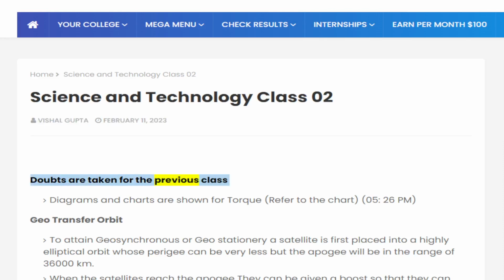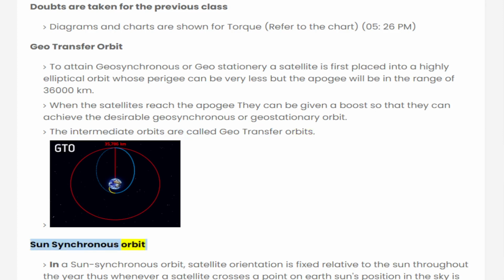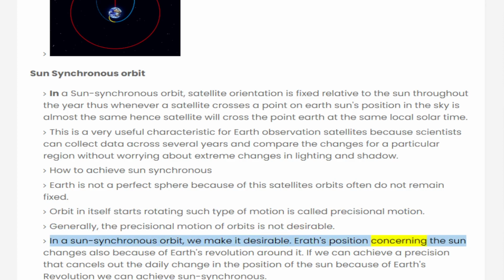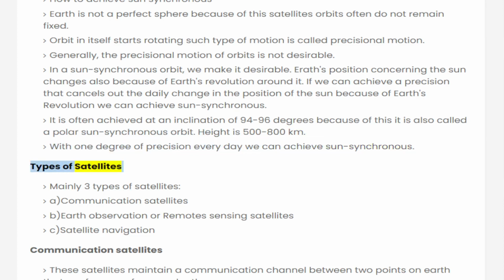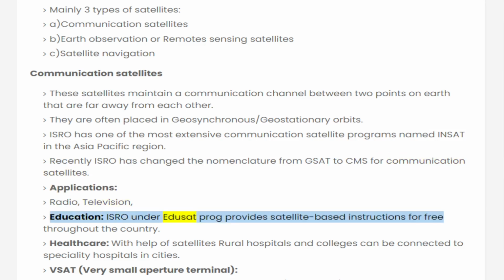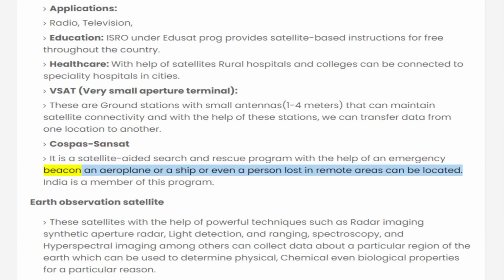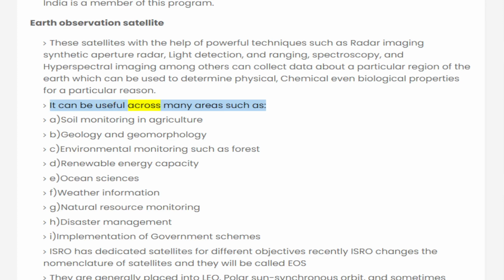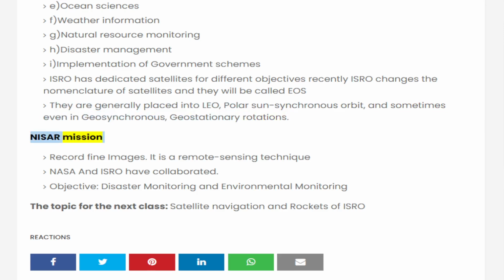Science and Technology Class 02 | Geo Transfer, Sun Synchronous orbit, Types of Satellites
Geo Transfer Orbit

To attain Geosynchronous or Geo stationery a satellite is first placed into a highly elliptical orbit whose perigee can be very less but the apogee will be in the range of 36000 km.
When the satellites reach the apogee They can be given a boost so that they can achieve the desirable geosynchronous or geostationary orbit.
The intermediate orbits are called Geo Transfer orbits.
Sun Synchronous orbit

In a Sun-synchronous orbit, satellite orientation is fixed relative to the sun throughout the year thus whenever a satellite crosses a point on earth sun's position in the sky is almost the same hence satellite will cross the point earth at the same local solar time.
This is a very useful characteristic for Earth observation satellites because scientists can collect data across several years and compare the changes for a particular region without worrying about extreme changes in lighting and shadow.
How to achieve sun synchronous
Earth is not a perfect sphere because of this satellites orbits often do not remain fixed.
Orbit in itself starts rotating such type of motion is called precisional motion.
Generally, the precisional motion of orbits is not desirable.
In a sun-synchronous orbit, we make it desirable. Erath's position concerning the sun changes also because of Earth's revolution around it. If we can achieve a precision that cancels out the daily change in the position of the sun because of Earth's Revolution we can achieve sun-synchronous.
It is often achieved at an inclination of 94-96 degrees because of this it is also called a polar sun-synchronous orbit. Height is 500-800 km.
With one degree of precision every day we can achieve sun-synchronous.
Types of Satellites

Mainly 3 types of satellites:
a)Communication satellites
b)Earth observation or Remotes sensing satellites
c)Satellite navigation

Communication satellites

These satellites maintain a communication channel between two points on earth that are far away from each other.
They are often placed in Geosynchronous/Geostationary orbits.
ISRO has one of the most extensive communication satellite programs named INSAT in the Asia Pacific region.
Recently ISRO has changed the nomenclature from GSAT to CMS for communication satellites.
Applications:
Radio, Television,
Education: ISRO under Edusat prog provides satellite-based instructions for free throughout the country.
Healthcare: With help of satellites Rural hospitals and colleges can be connected to speciality hospitals in cities.
VSAT (Very small aperture terminal):
These are Ground stations with small antennas(1-4 meters) that can maintain satellite connectivity and with the help of these stations, we can transfer data from one location to another.
Cospas-Sansat
It is a satellite-aided search and rescue program with the help of an emergency beacon an aeroplane or a ship or even a person lost in remote areas can be located. India is a member of this program.

NISAR mission

Record fine Images. It is a remote-sensing technique
NASA And ISRO have collaborated.
Objective: Disaster Monitoring and Environmental Monitoring

Earth observation satellite

These satellites with the help of powerful techniques such as Radar imaging synthetic aperture radar, Light detection, and ranging, spectroscopy, and Hyperspectral imaging among others can collect data about a particular region of the earth which can be used to determine physical, Chemical even biological properties for a particular reason.